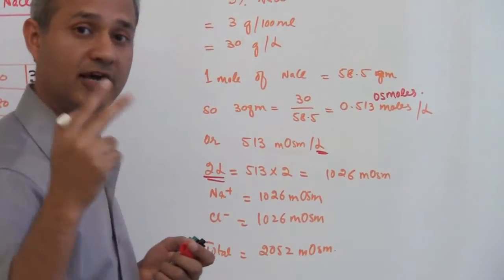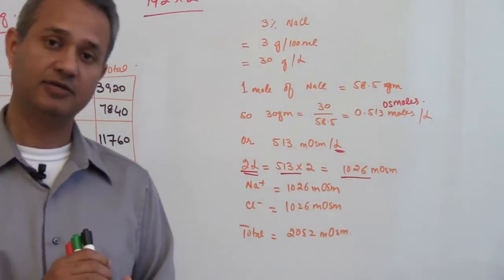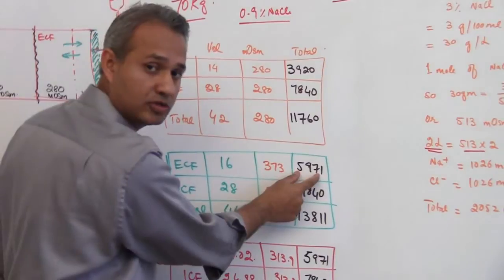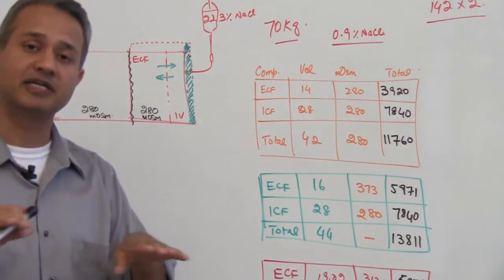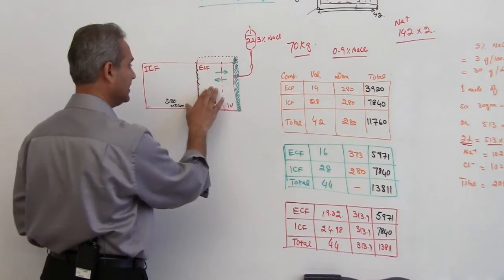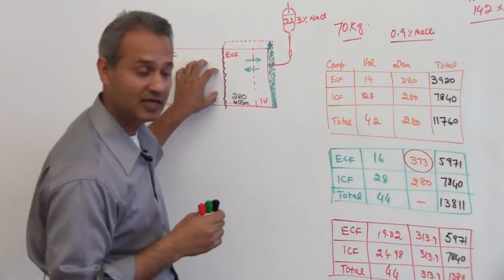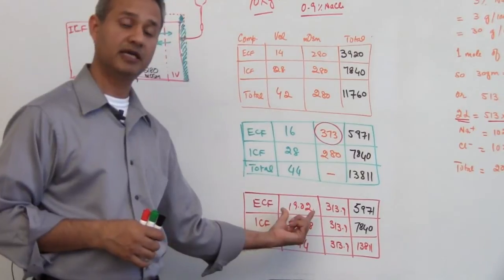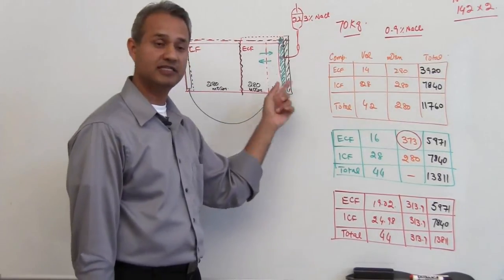Renal Physiology Lecture 5 Part 2